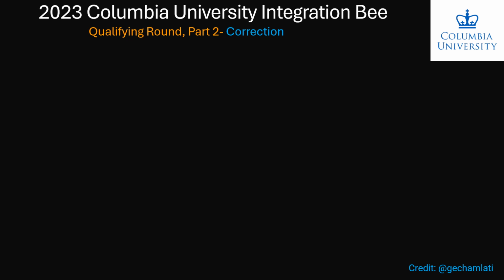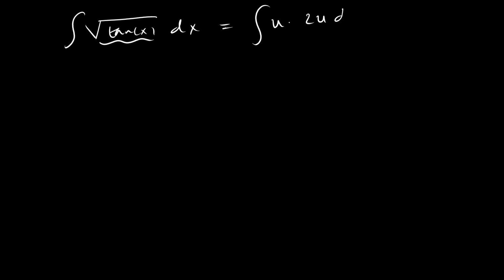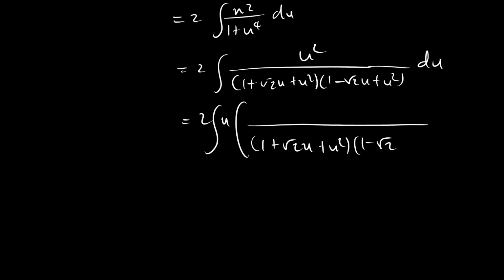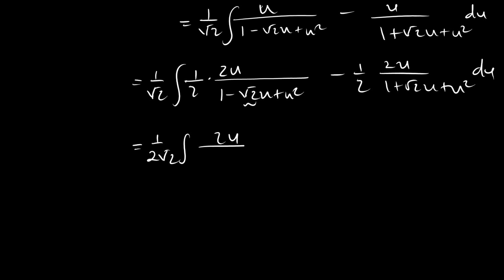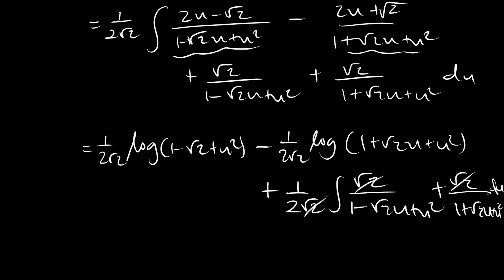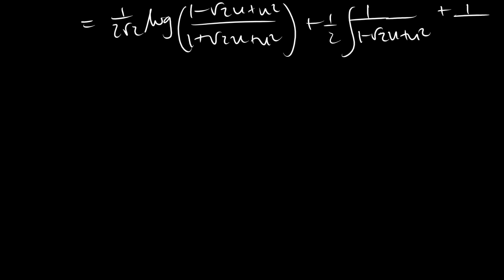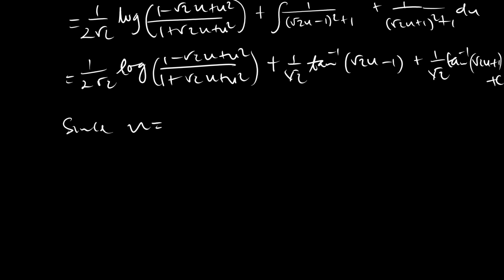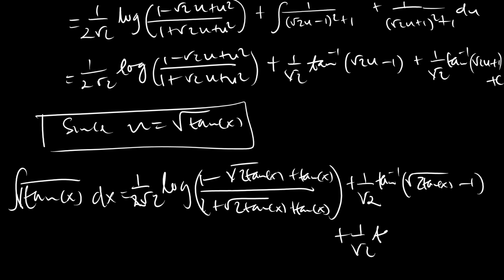2023 Columbia University Integration Bee Qualifying Round, Problem 20-Correction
We make a correction to problem 20 of 2023 Columbia University Integration Bee Qualifying Round.

Many thanks to @gechamlati for noticing it!